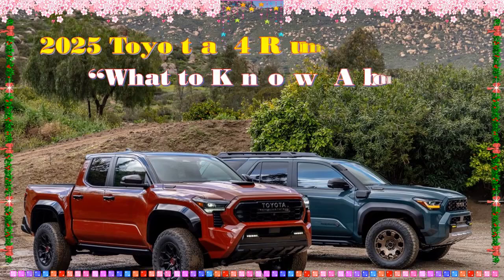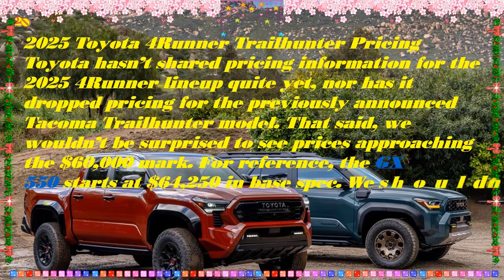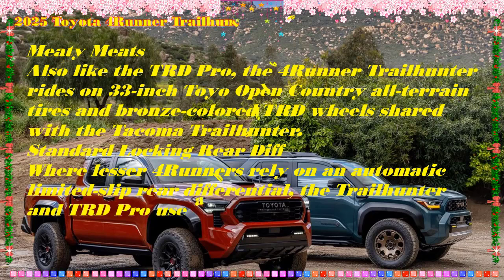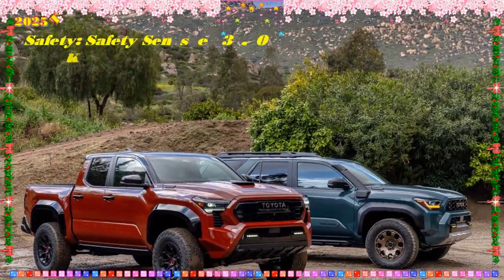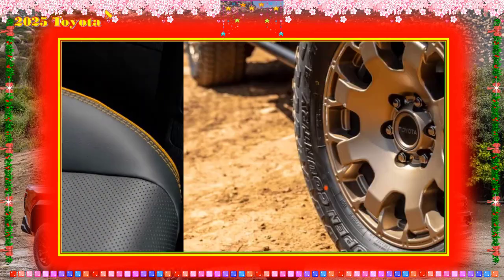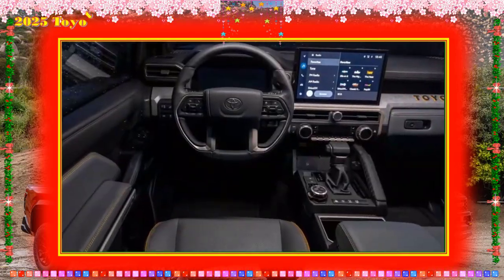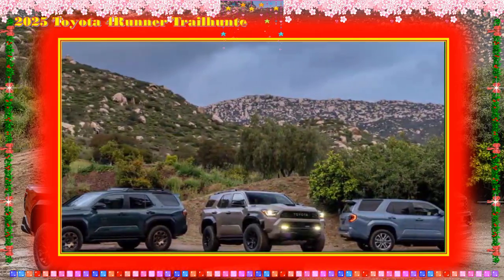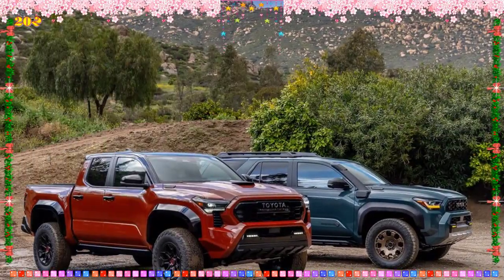2025 Toyota 4Runner Trailhunter suv | 2025 Toyota 4Runner Trailhunter hybrid | Release date - USA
2025 Toyota 4Runner Trailhunter suv | 2025 Toyota 4Runner Trailhunter hybrid | Release date - USA
Respect.